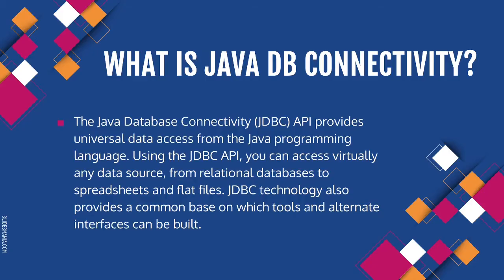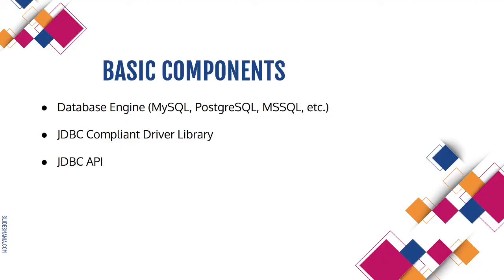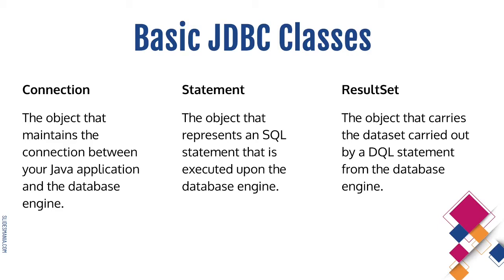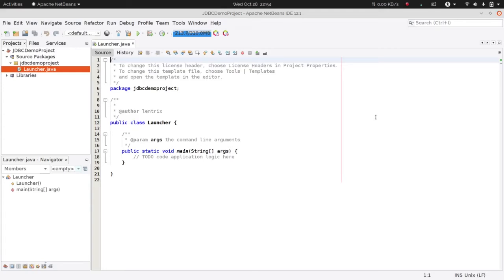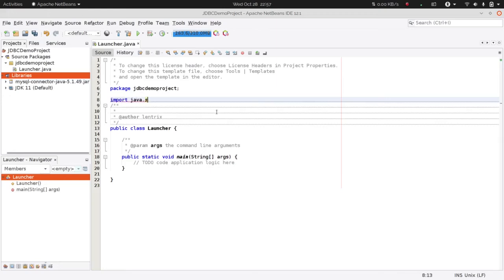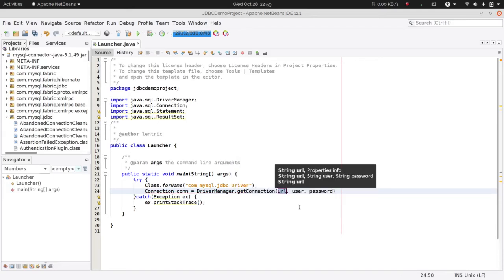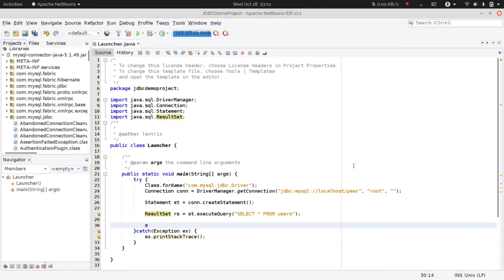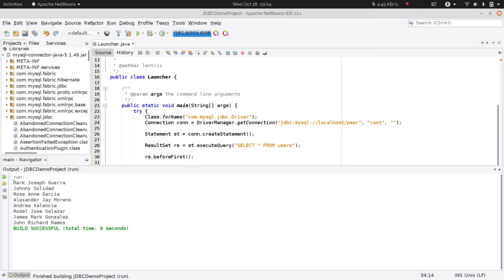Week 9 - Intro to Java Database Connectivity (JDBC)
This video introduces the JDBC API for connecting a Java application with a database server.